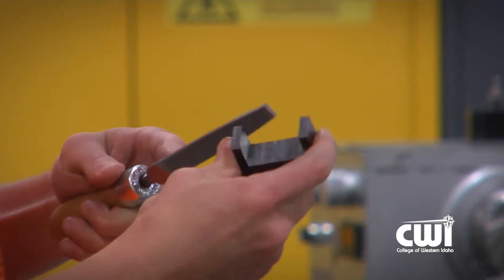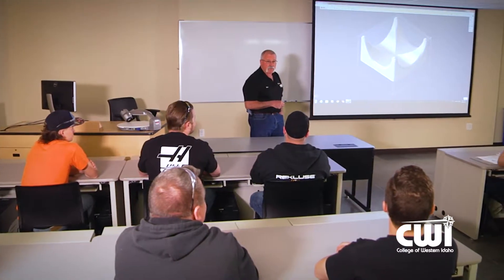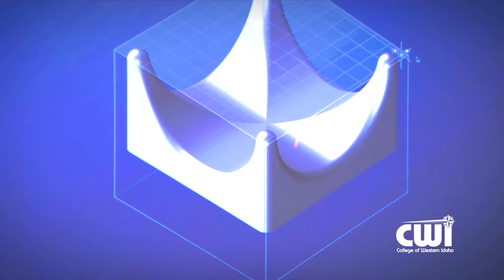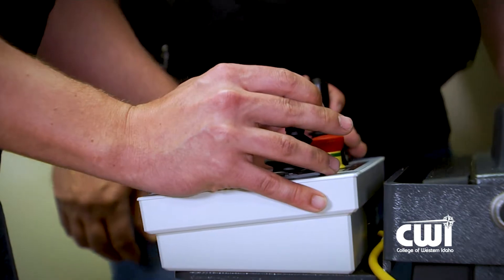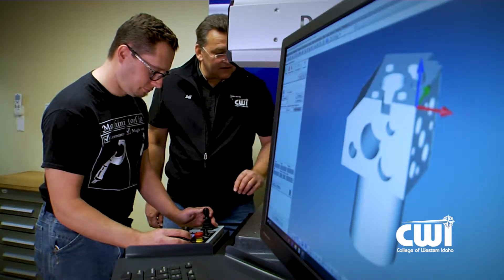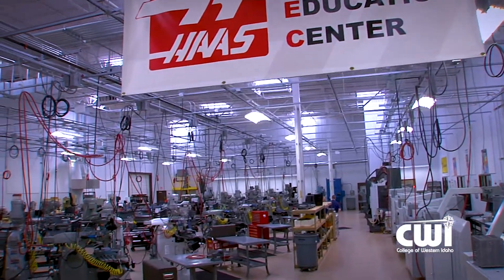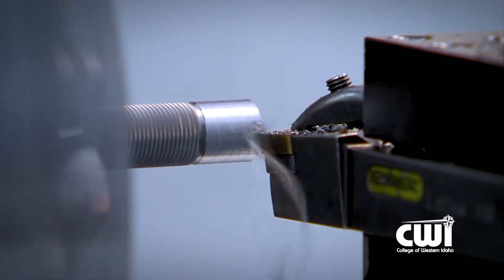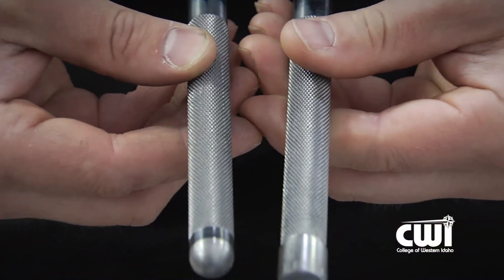CWI Machine Tool Technology Program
If you like troubleshooting, strategy, and working with high-tech equipment, CWI can offer you a start to an exceptional career as a machinist. This two-year program has top-quality training and long-standing support from local employers thanks in part to our accomplished graduates who have won top state and national awards. At CWI, you will learn basic skills and quickly advance into areas such as interpretation of drawings, proper measurement, design adaptation, computer numerical programming, and much more.